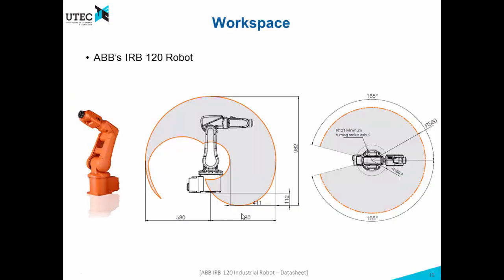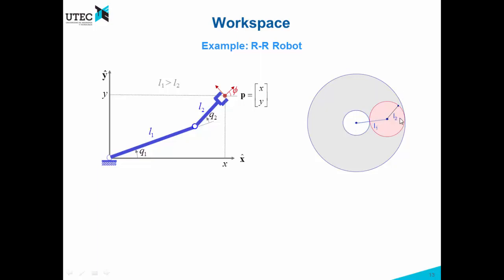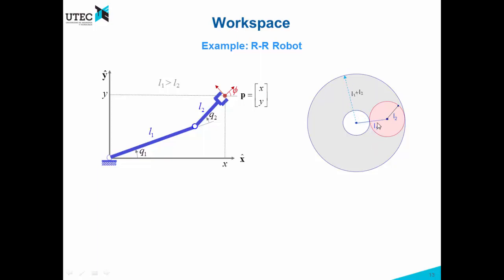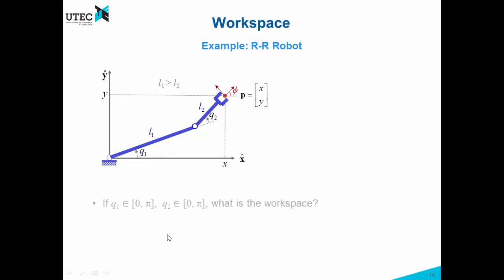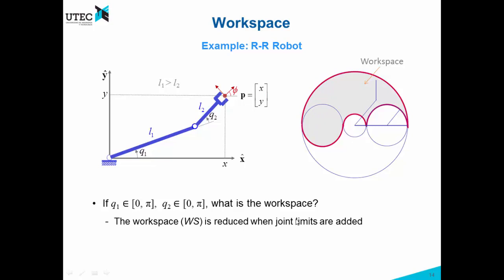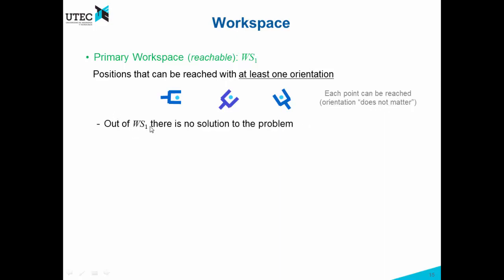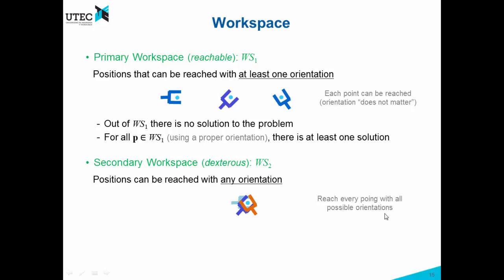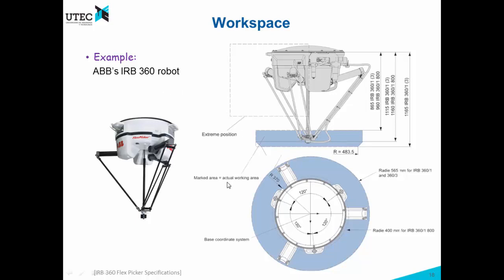Lecture 4 - 2: Workspace (Robotics UTEC 2018-1)